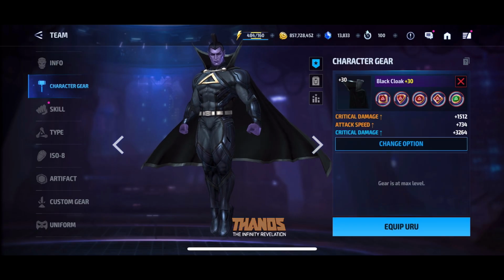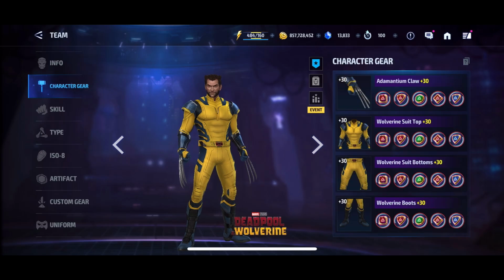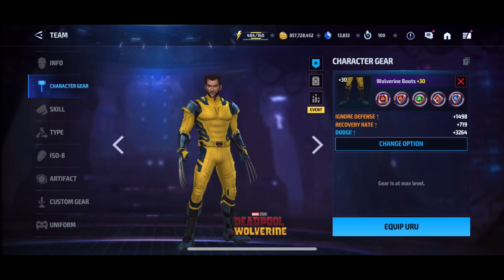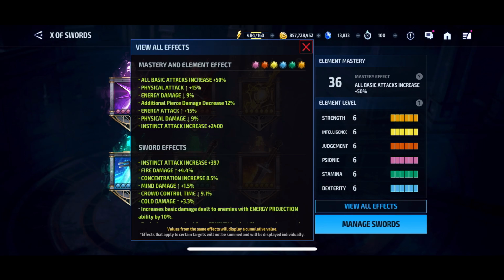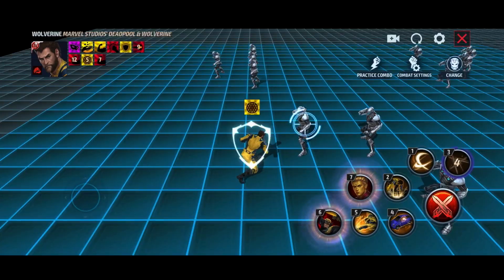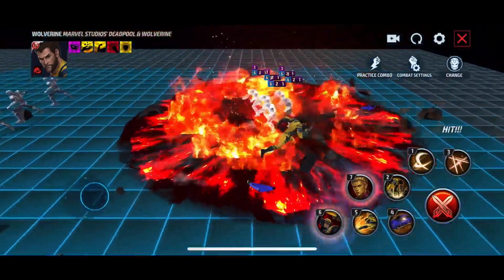19 MIL ABX || WOLVERINE vs GLADIATOR || COMBAT HERO ABX || BURN || MARVEL Future Fight || mff